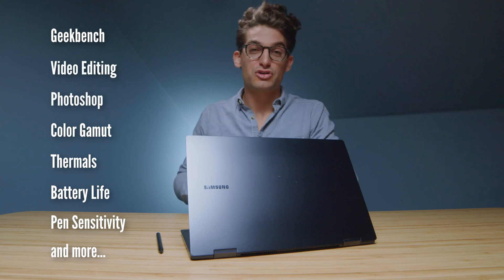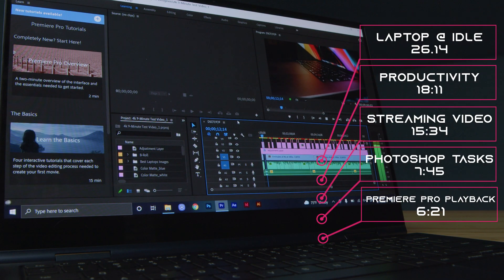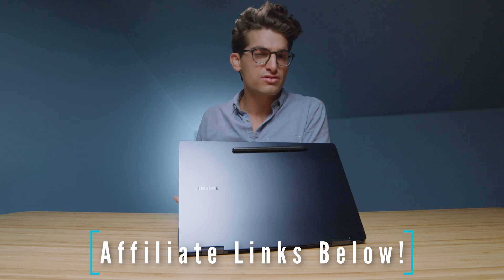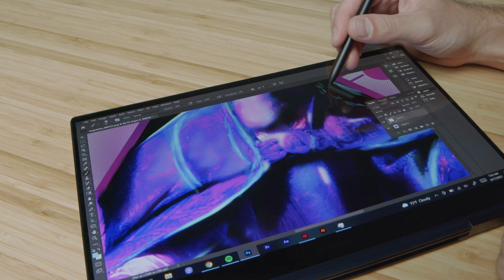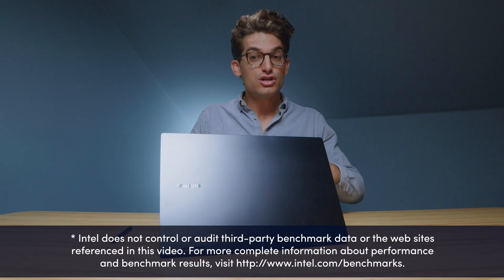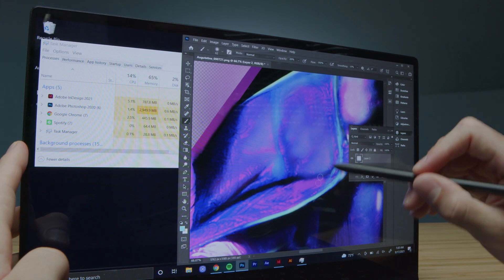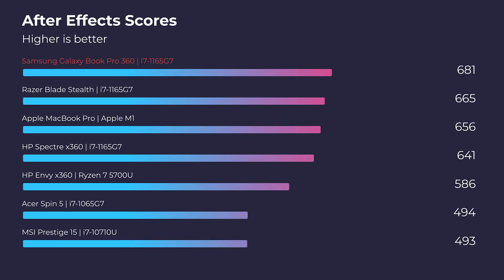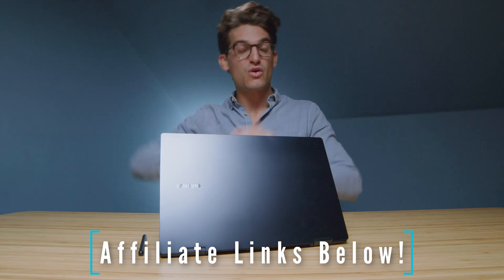Samsung Galaxy Book Pro 360 // Ultimate Creator Review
I'd like to thank Intel for sponsoring this video Ad, for the ultimate creator guide of the Samsung Galaxy Book Pro 360. I'll be reviewing the performance and abilities of the Samsung Galaxy Book Pro 360. ►⏩►⏩ Check specs and pricing here

In this video, I'm going to go through a complete review of the performance, screen, user experience, and best use case of the Samsung Galaxy Book Pro 360.

Times stamps:
0:00 - Samsung Galaxy Book Pro 360 Creator Review
0:33 - Battery Life
2:20 - Screen Color Gamut Range, Color Accuracy, and Brightness
2:52 - Weight & Thickness
3:02 - Pen Magenet Storage
3:37 - Galaxy Book Pro 360 Configurations
4:15 - How to get more storage for this laptop
4:48 - 2-in-1 Functionality
5:55 - Wacom S-Pen Functionality
6:14 - I/O Ports
6:35 - Finger Print Reader
6:46 - Webcam Test
6:56 - Keyboard
7:11 - Trackpad
7:30 - Keyboard and Trackpad Noise Test
7:50 - Speaker Audio Test
8:00 - Performance Results
8:21 - Geekbench Single Core
8:47 - Geekbench Multi-Core
9:12 - Multitasking Performance
11:02 - Photoshop Test Results
11:37 - Photoshop Thermal & Fan Noise Results
12:14 - After Effects Test Results
13:17 - Video Editing Premiere Pro Export Times
14:06 - Who should buy the Galaxy Book Pro 360?

Software and workloads used in performance tests may have been optimized for performance only on Intel microprocessors. Performance tests, such as Geekbench 5, Photoshop, Premiere Pro, After Effects, SpyderX Color Gamut, Passmark Battery Test, and DaVinci Resolve are measured using specific computer systems, components, software, operations, and functions. Any change to any of those factors may cause the results to vary. You should consult other information and performance tests to assist you in fully evaluating your contemplated purchases, including the performance of that product when combined with other products. For more information about performance and benchmark results,

Configurations: tests were run on each fan mode within the computers settings (No Fan, Silent, Optimized, and Performance) + tests were run using Geekbench 5, Photoshop, Premiere Pro, After Effects, SpyderX Color Gamut, Passmark Battery Test, and DaVinci Resolve + all of the tests were ran by me, Ben G Kaiser here in my own studio.

Performance results are based on the testing as of 09/25/2021 and may not reflect all publicly available security updates. See configuration disclosure for details. No product can be absolutely secure.

If you make a purchase through the links provided I will get a small commission but at no extra cost to you, but that is what keeps this channel alive and the helpful content coming your way. 🤘 😊